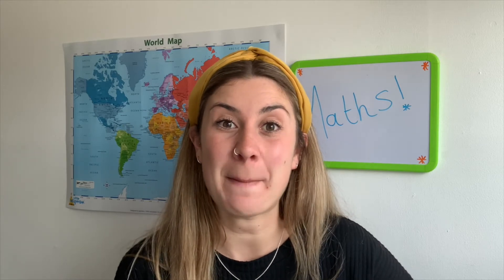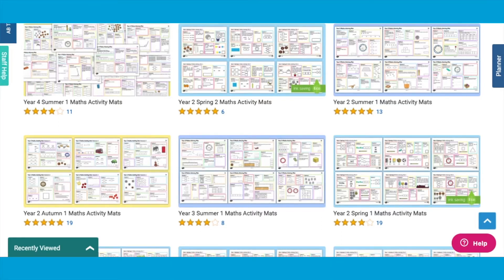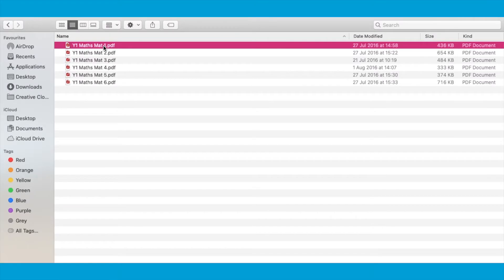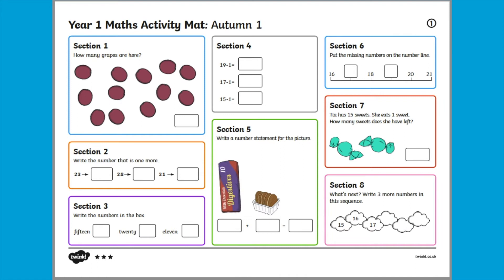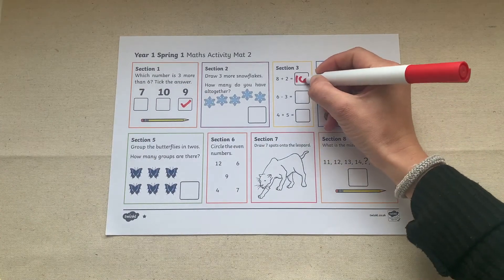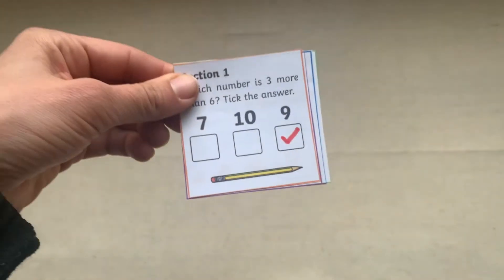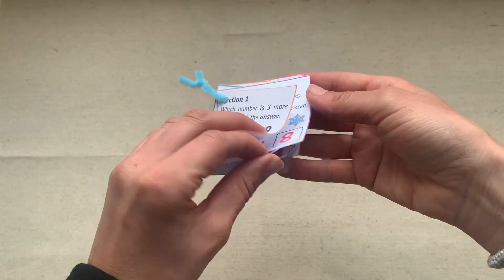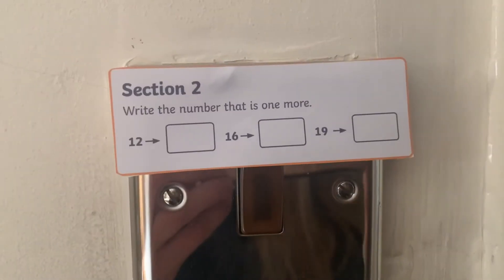How to Use Maths Activity Mats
We hope you enjoyed learning about maths activity mats. Visit the Twinkl website to download these resources.

This video contains lots of different ideas of ways to use the maths activity mats found on the Twinkl website.

The Twinkl team upload videos regularly Monday to Friday with tips for teachers, homework help guides and home learning support for parents.